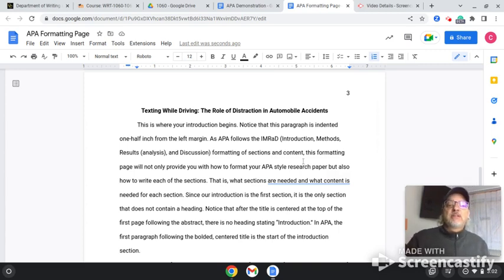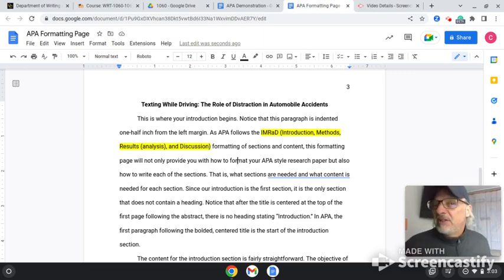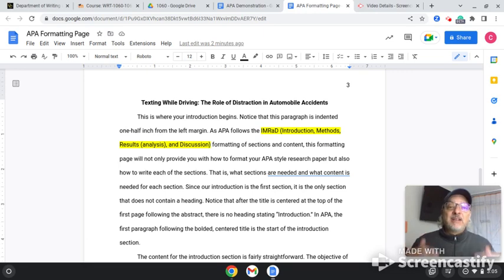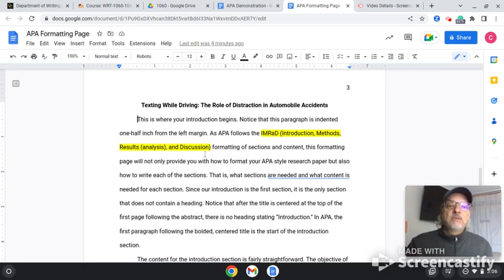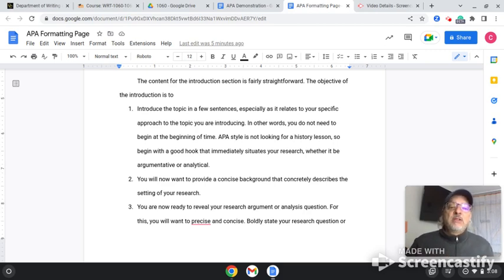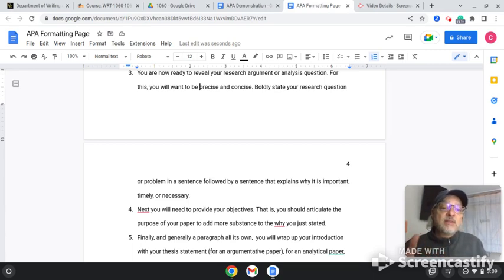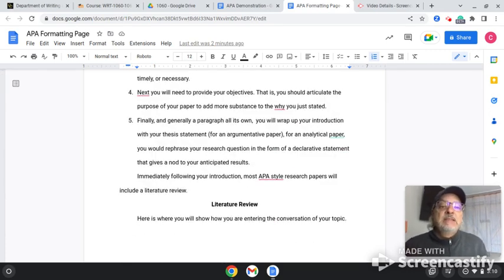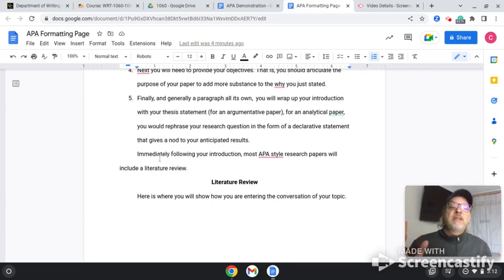How to Write & Format the APA IMRaD Introduction Section